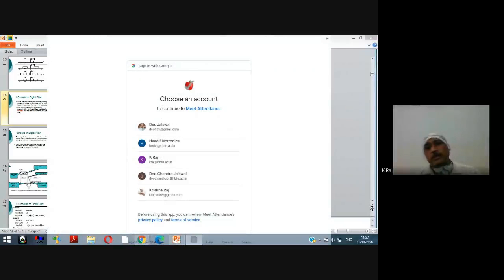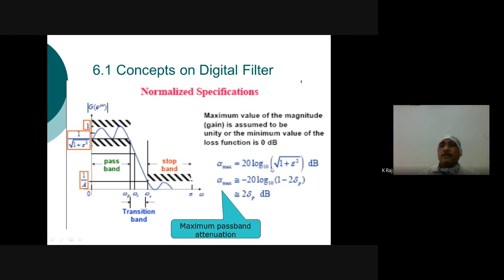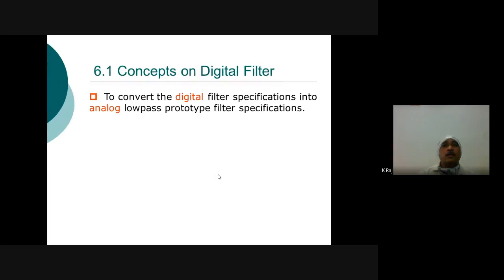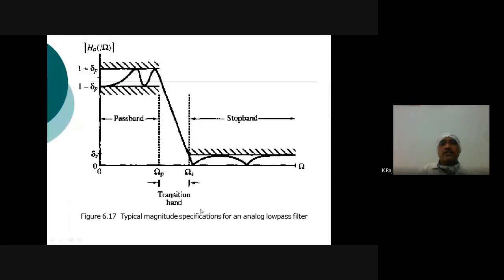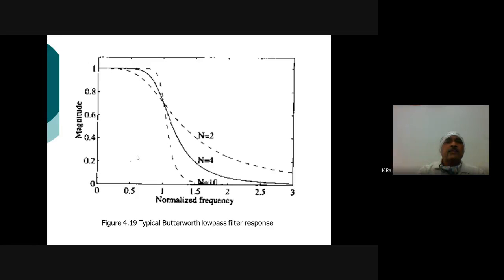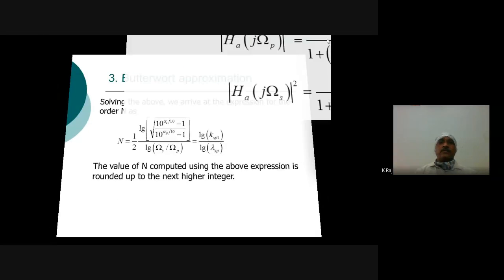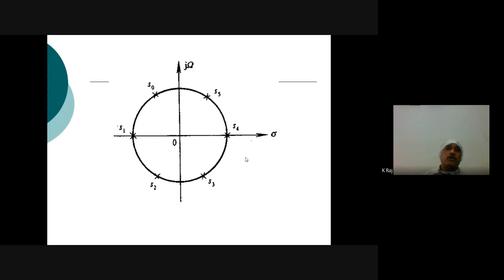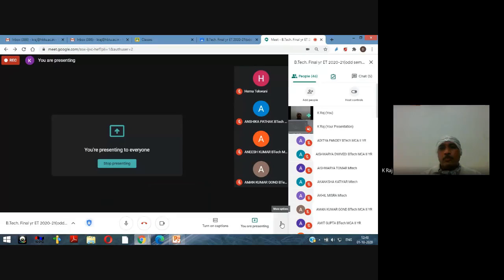Lecture of Prof Krishna Raj on 2020 09 30: Concepts of Digital Filters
Concepts of Digital Filter
Typical magnitude specifications for a digital low pass filter
Normalized magnitude specifications for a digital low pass filter
Filter specifications
Maximum passband attenuation
Minimum stopband attenuation
Passband edge frequency
stopband edge frequency
Typical magnitude specifications for an analog low pass filter
Normalized magnitude specifications for analog low pass filter
Filter specifications
Butterworth approximation